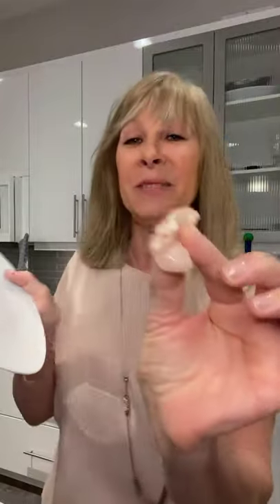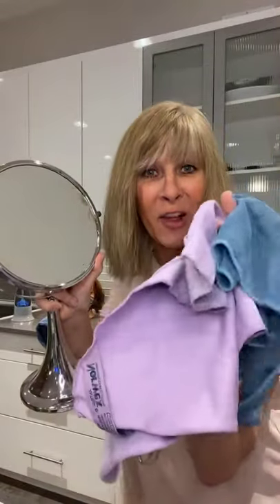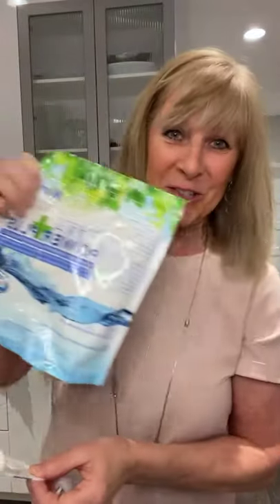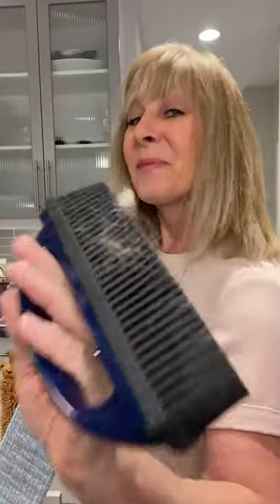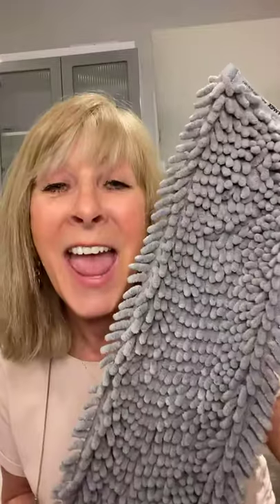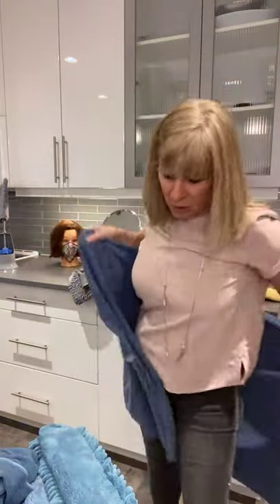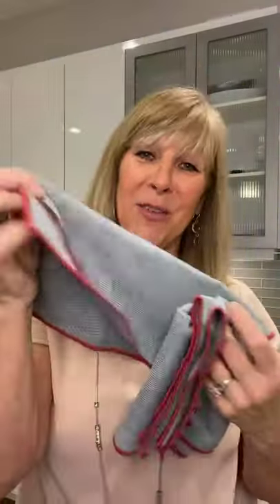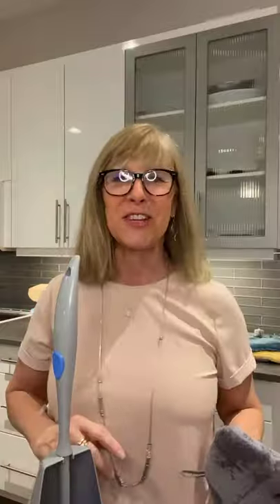Jeannette shares - From kitchen to removing make up- Healthy clean with Norwex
Jeannette with Norwex shows how the Starter Kit is the best deal in the catalog. She’ll share the power of cleaning without chemicals, mechanical cleaning versus chemical cleaning, as well as how Norwex empowers women to create Safe Havens for our families for this generation, the next generation and the generation after that!